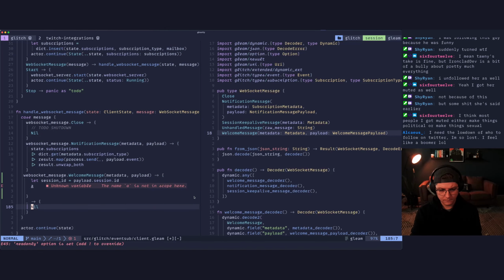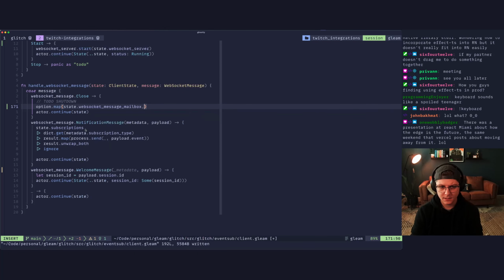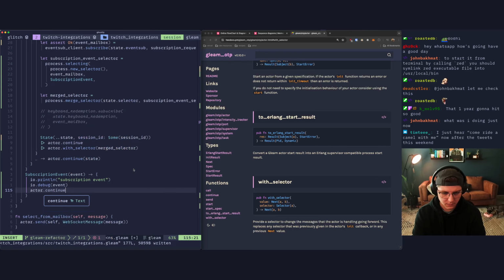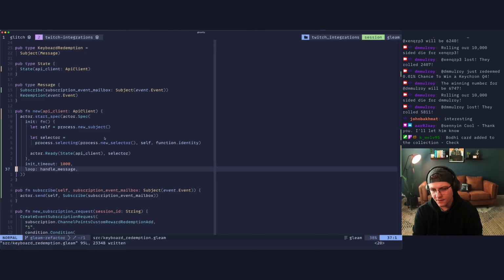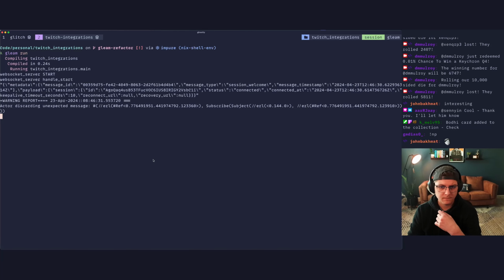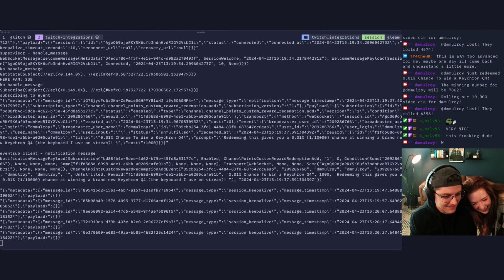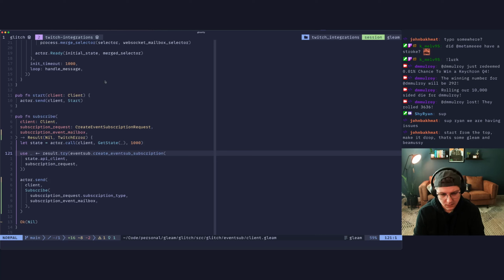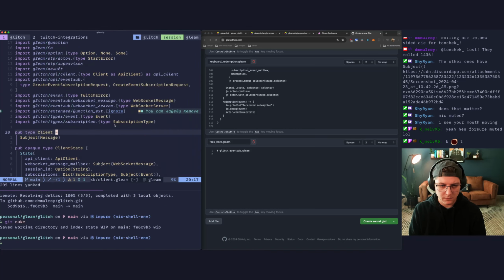Coding & Coffee λ☕️ Building Glitch, a Twitch sdk in Gleam! ✨ 4/23/24